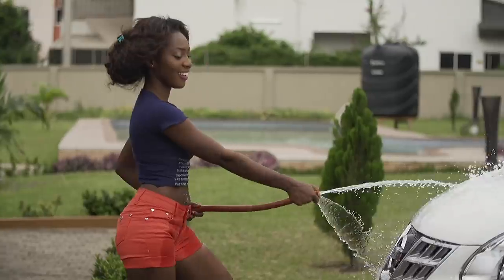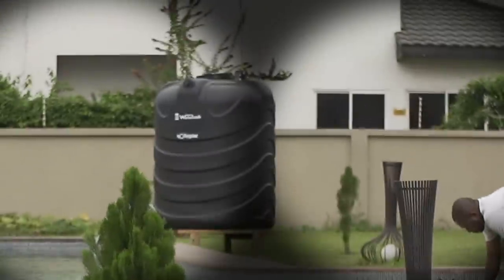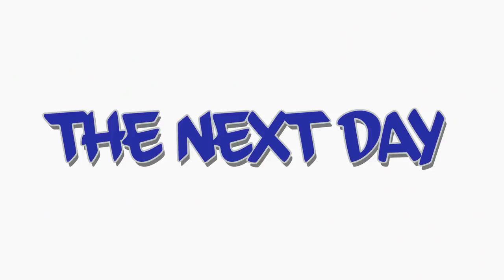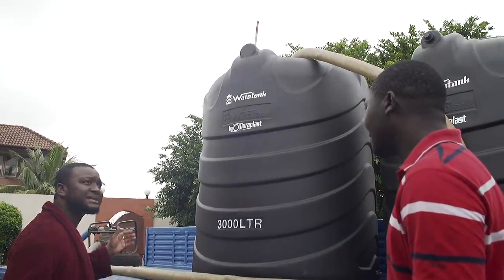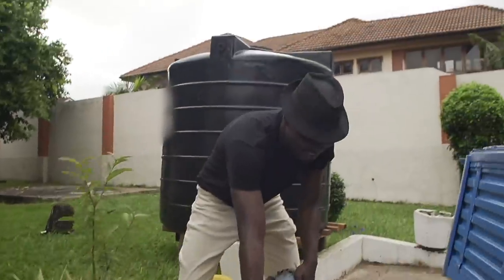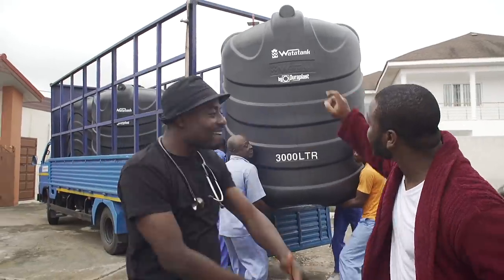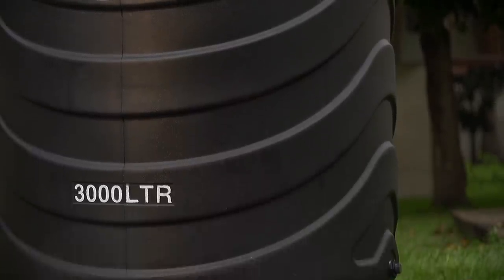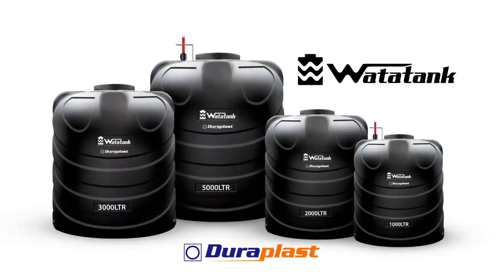Watatank 'The Movie'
No more 'Wahala' with Water Storage in homes and offices.
As part of our 50th Anniversary, we bring you the best deals in water storage, PVC Pipes and more.
Remember, where DURAPLAST goes, water flows